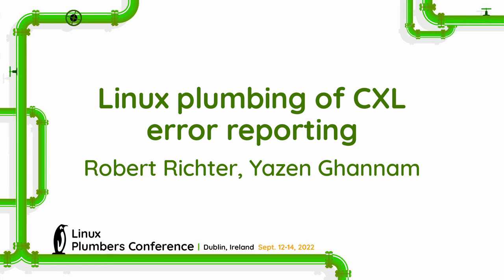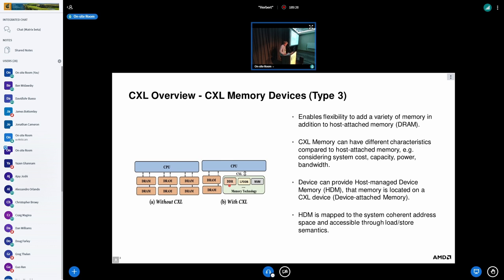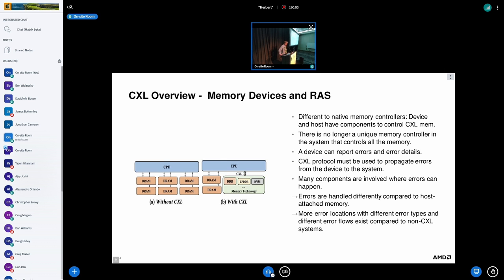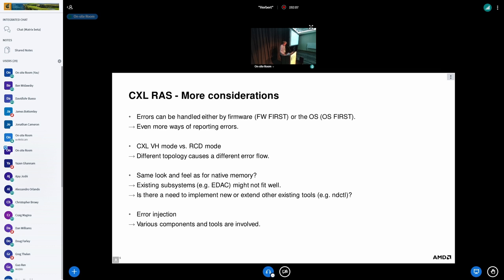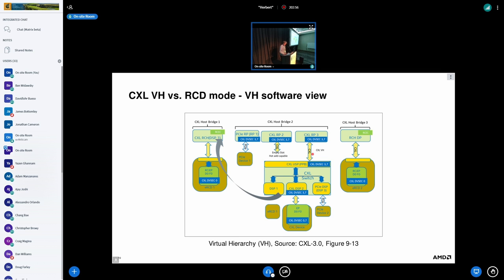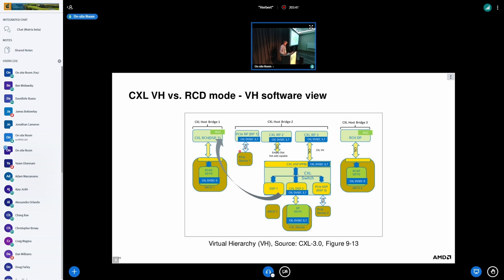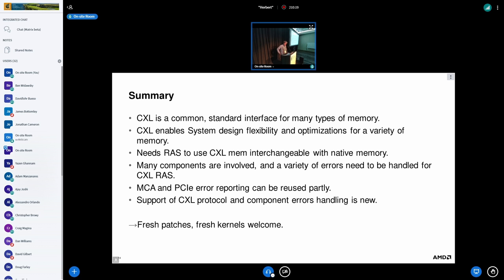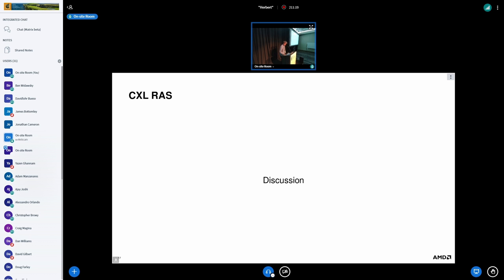Linux plumbing of CXL error reporting - Robert Richter, Yazen Ghannam